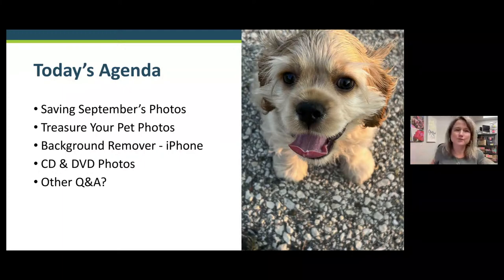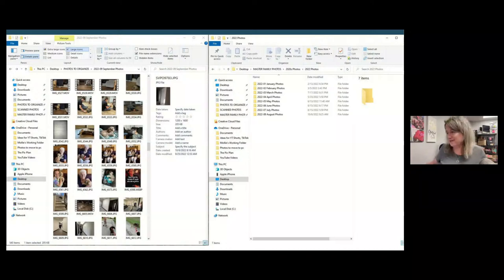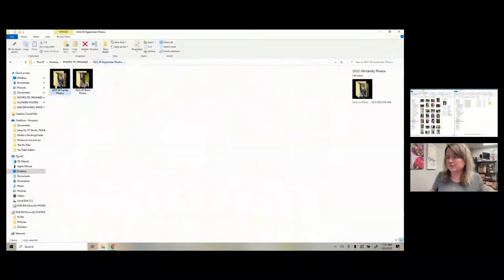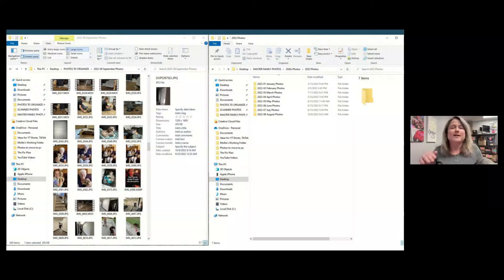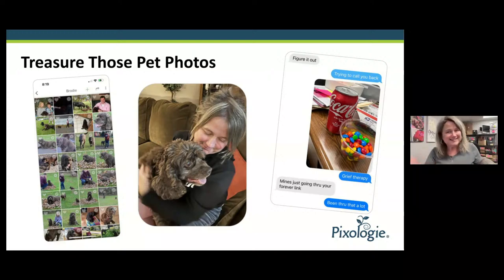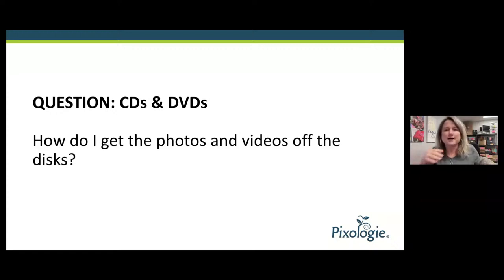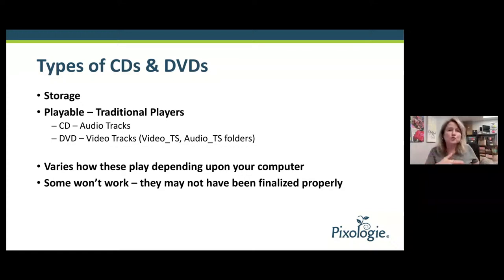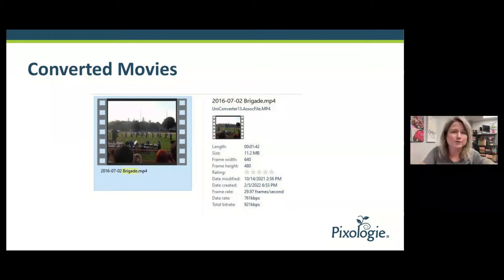Treasure Your Pet Photos, Background Remover on iPhone & More | Photo Organizing Q&A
In this week's photo organizing live stream, we'll cover:

Quick Update
3:03 Saving September’s Photos
13:15 Treasure Your Pet Photos
16:55 Background Remover on iPhone iOS 16
19:40 Getting Photos and Videos off of CDs and DVDs
34:41 Other Q&A Photo Organizing Questions?

LINKS MENTIONED IN THE PROGRAM

Mollie’s Calendar Link
Photo Organizing Research Calls

Cheers!
Mollie